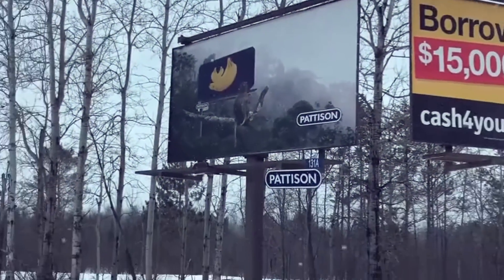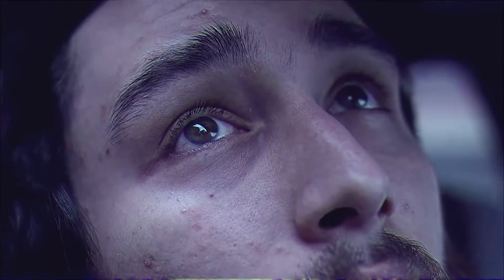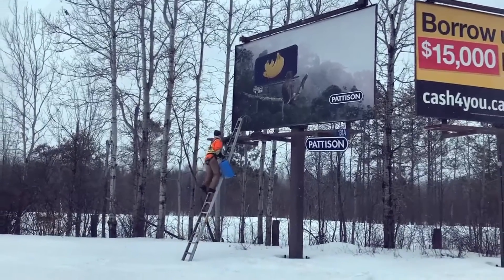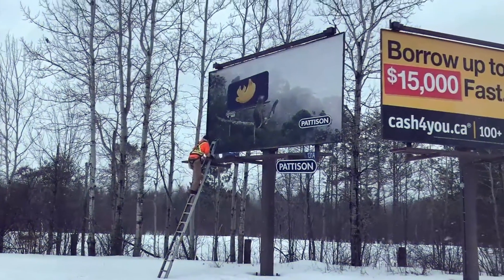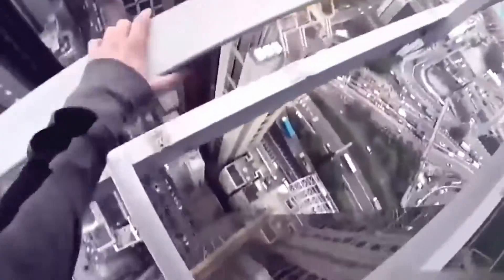What does it mean to get scrappy when the billboard business (or any business) gets tough?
Grey Vick has hustle in his veins. Coming from the world of real estate, Grey's unique approach to growing GREY Outdoor has helped him to become the fastest growing independent Outdoor Operator's in North Carolina.

Learn about how Grey got introduced to the billboard business, find out how he sees billboards working for clients and hear some of those billboard campaign results.

Here's that video about Brex we talked about...